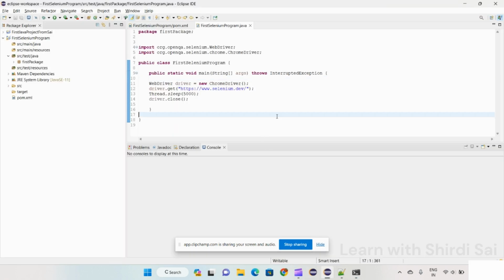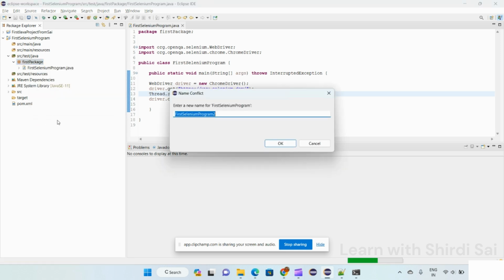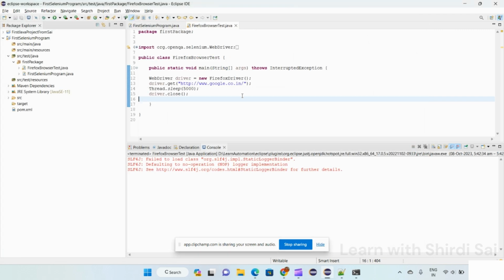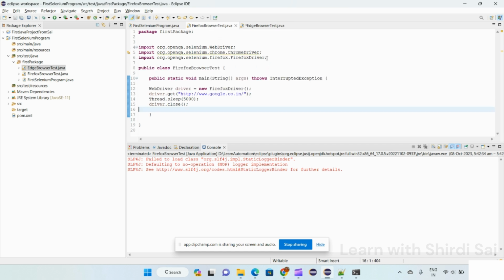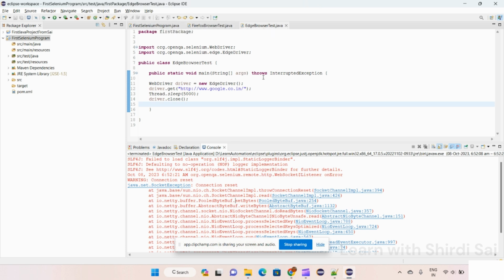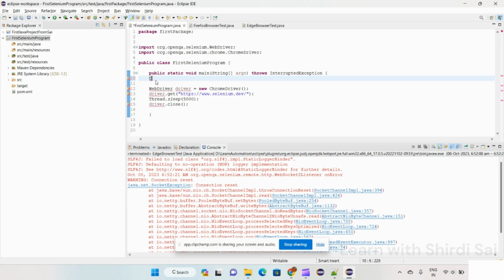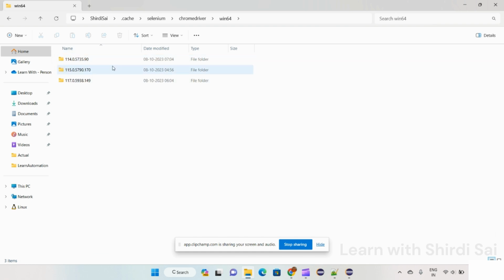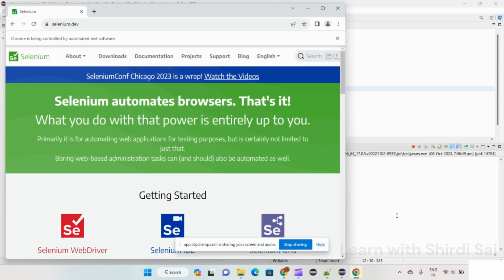How to Launch URL in Chrome, Firefox and Edge Browser using Selenium | Selenium Tutorial | Java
Launch URL in Chrome, Firefox and Edge Browser using Selenium | Selenium Tutorial | Java